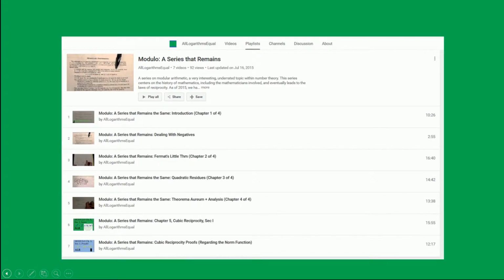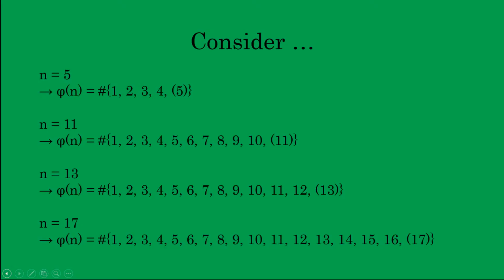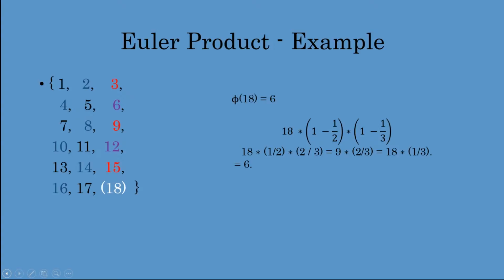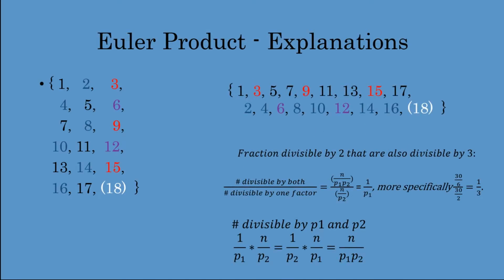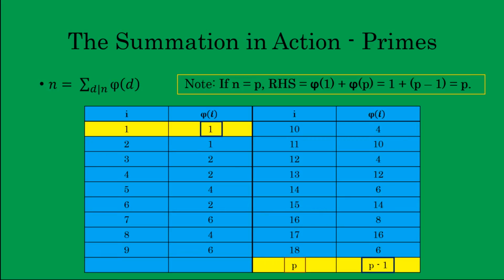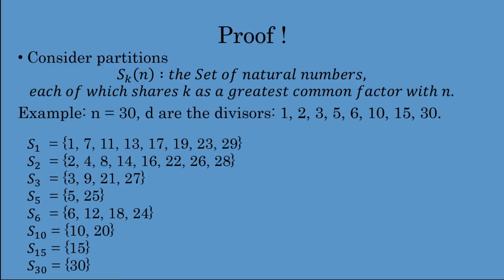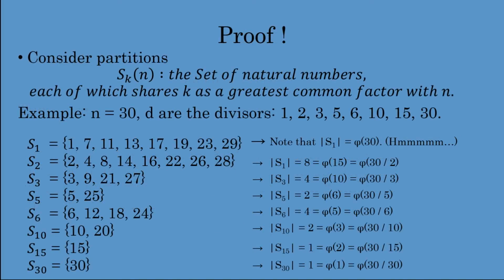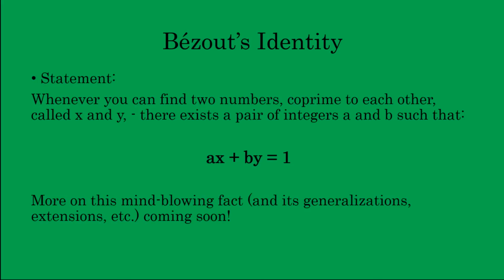How we are Divided - The Euler Totient Function, Pt I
An interesting introduction to the famous Euler Totient Function.